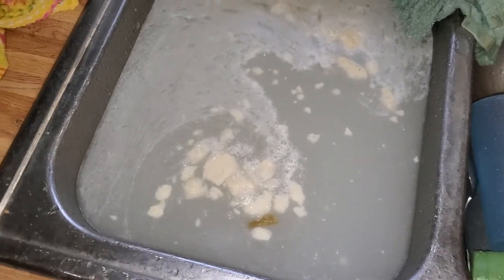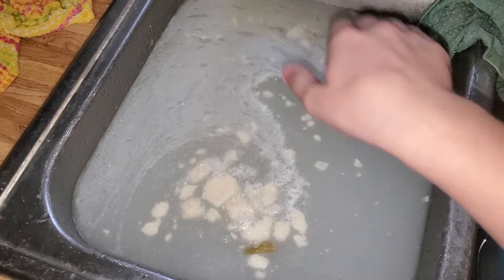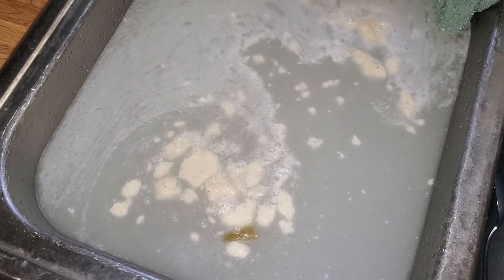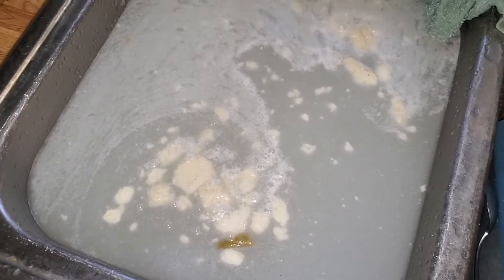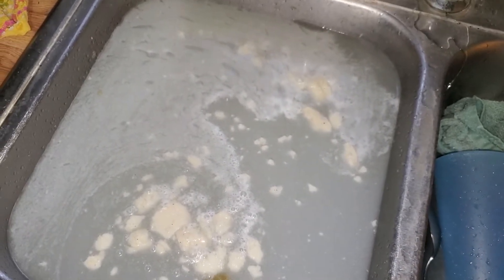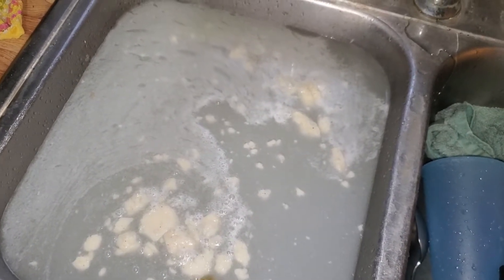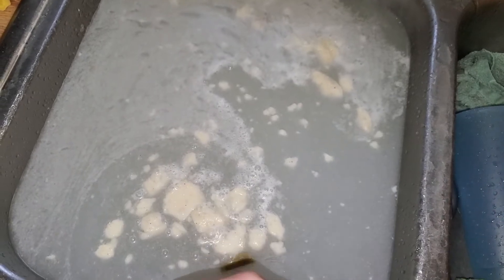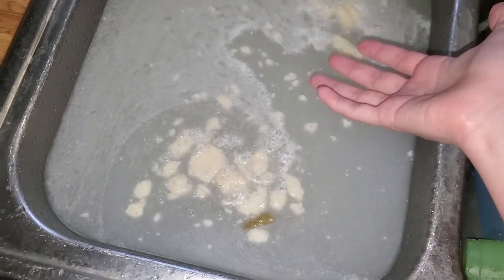The return of garbage disposal whirlpool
I swear this is even louder than the one in my culinary arts class. that shit is like 2x or 3x bigger than the one in the video lol